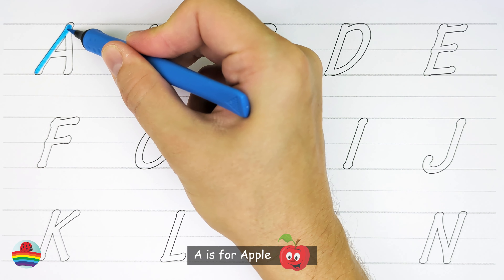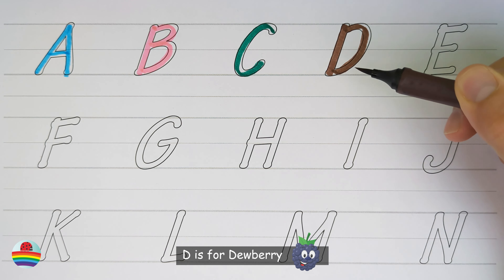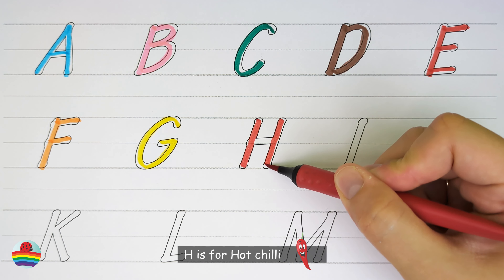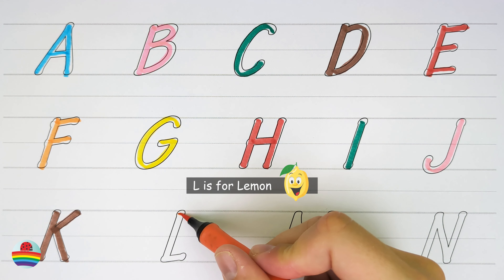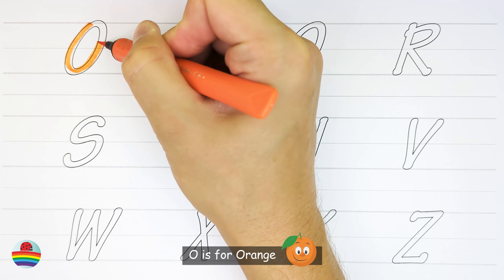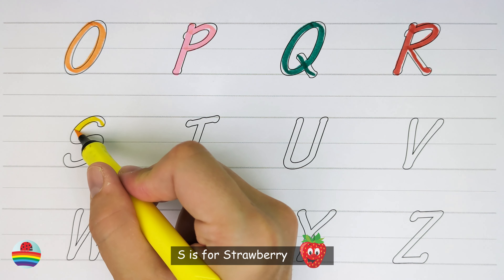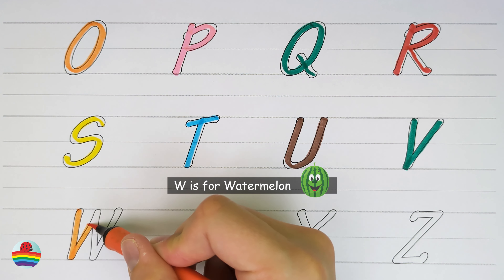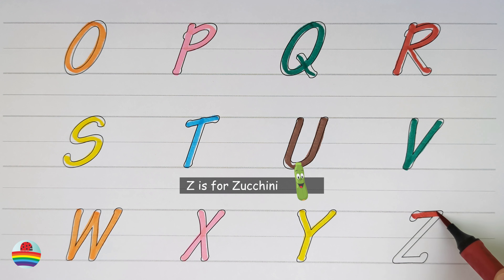Learn the English Alphabet with Fun